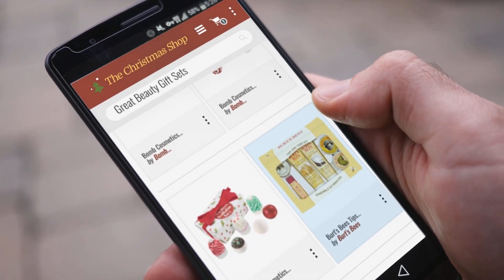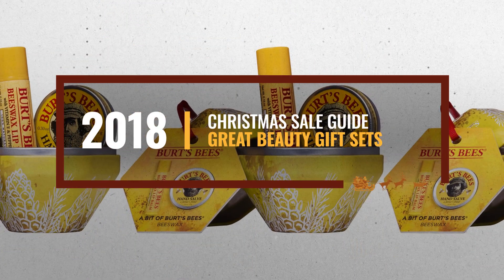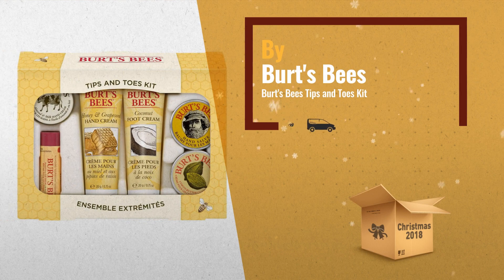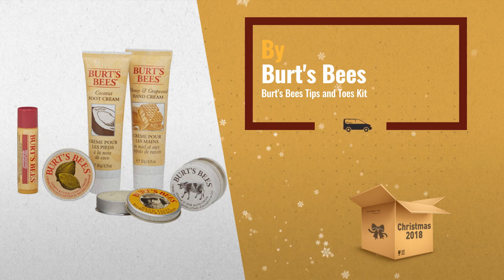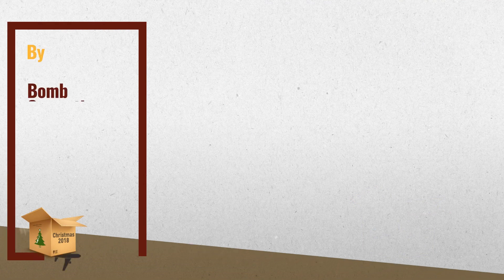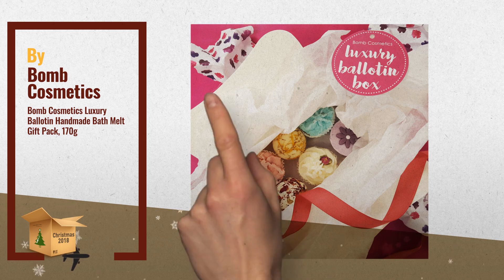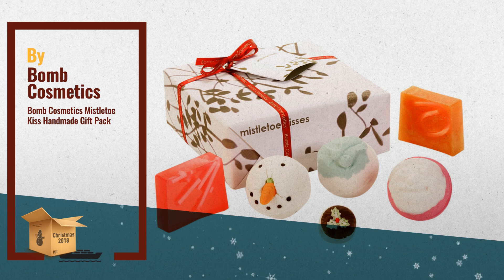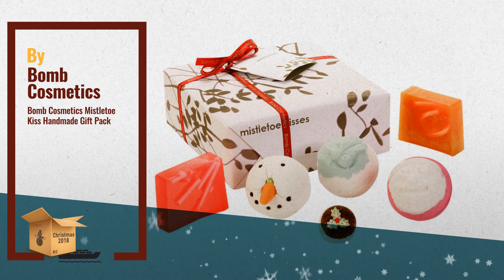Up To 35% Off Gift Sets From Burt's Bees, Elemis, Bomb Cosmetics And More | Christmas Sale Guide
New! 2019 Black Friday / Cyber Monday Skin Care Gift Sets Deals and Updates.

Black Friday / Cyber Monday Burt's Bees Tips and Toes Kit by Burt's Bees

Black Friday / Cyber Monday Bomb Cosmetics Luxury Ballotin Handmade Bath Melt Gift Pack, 170g by Bomb Cosmetics

Black Friday / Cyber Monday Bomb Cosmetics Mistletoe Kiss Handmade Gift Pack by Bomb Cosmetics

Black Friday / Cyber Monday Bomb Cosmetics Vintage Velvet Handmade Wrapped Gift Pack by Bomb Cosmetics

Black Friday / Cyber Monday Bomb Cosmetics Christmas Ballotin Handmade Bath Melt Wrapped Gift Pack, 240g by Bomb Cosmetics

Black Friday / Cyber Monday Burt's Bees Natural Gift Set, Beeswax Lip Balm 4.25 g, Hand Salve 8.5 g by Burt's Bees

Black Friday / Cyber Monday Burt's Bees Natural Gift Set, Pomegranate Lip Balm 4.25 g, Cuticle Cream 8.5 g by Burt's Bees